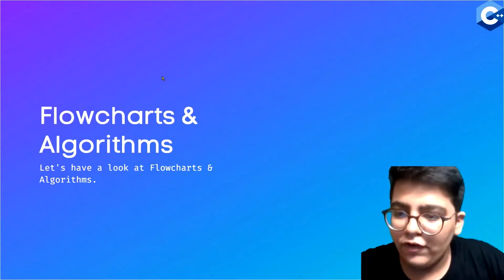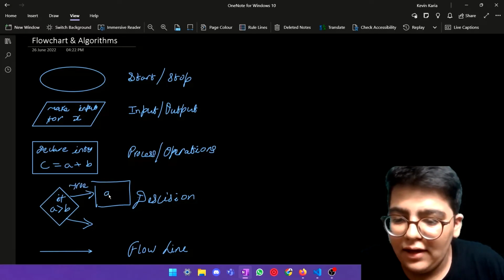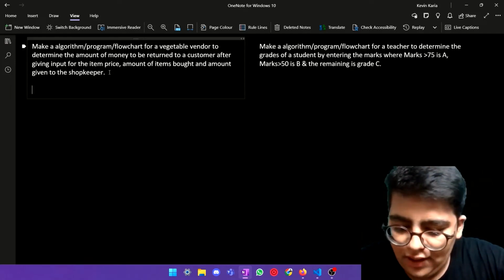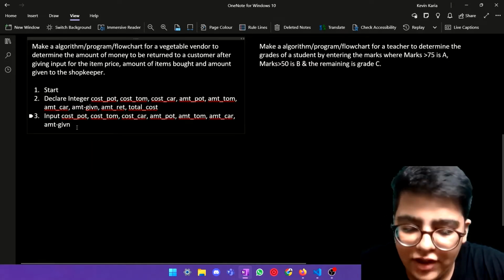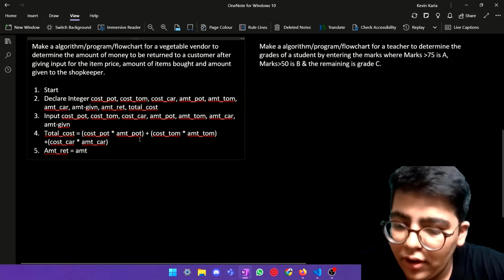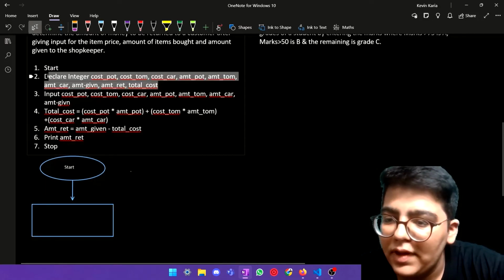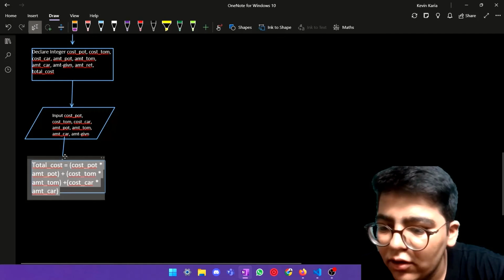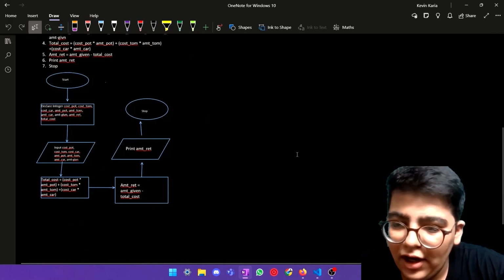08. Flowcharts & Algorithms in C++ | Learn C++ in 3 Hours! | Kevin Karia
We will be Learning how we can Create Flowcharts & Algorithms in C++.

(All links present there as well)